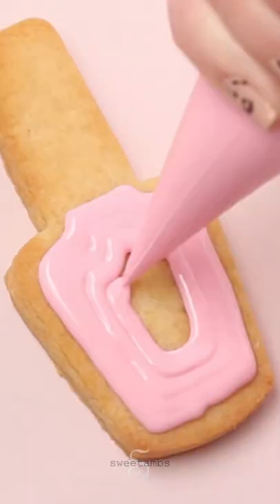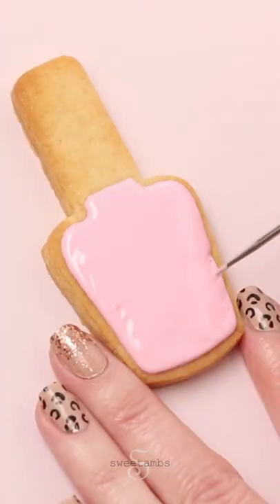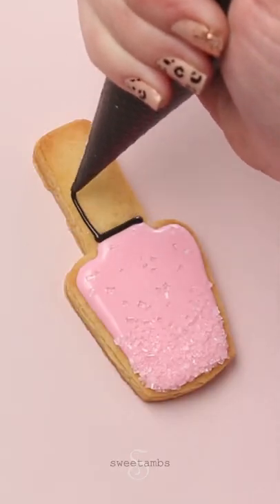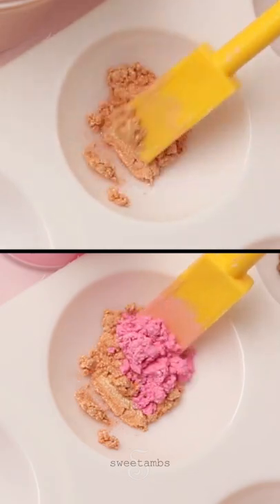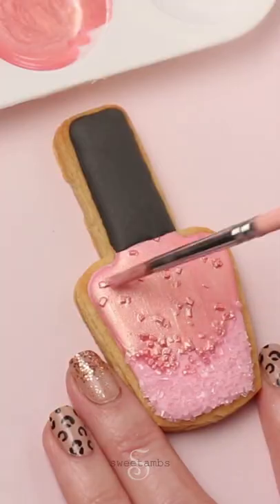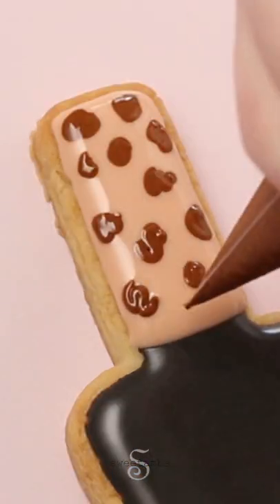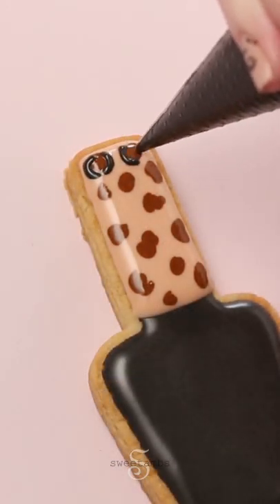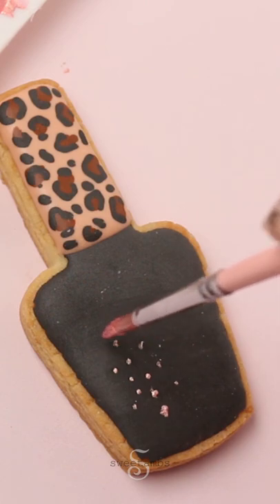How To Decorate Nail Polish Cookies | Satisfying Royal Icing Cookie Decorating